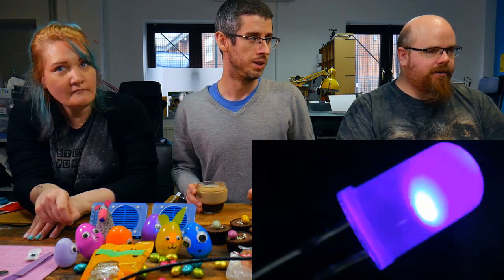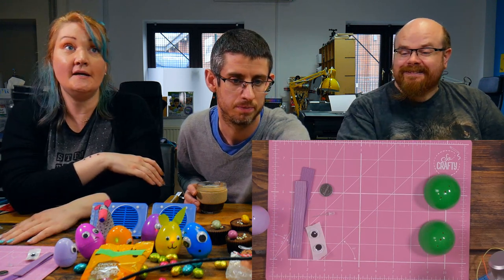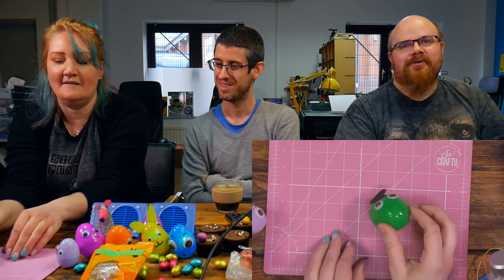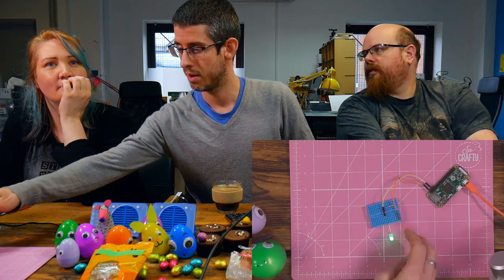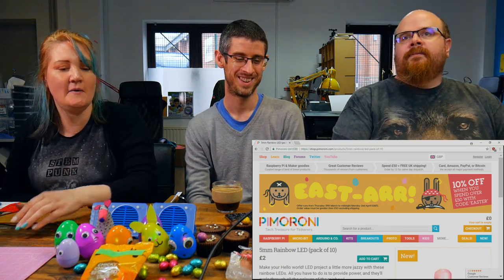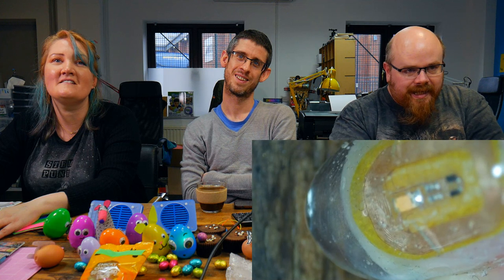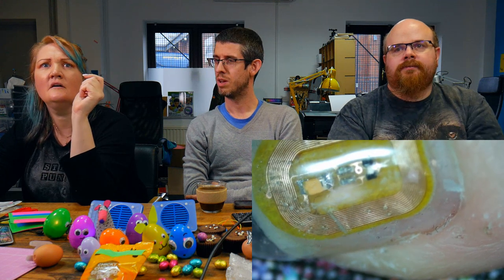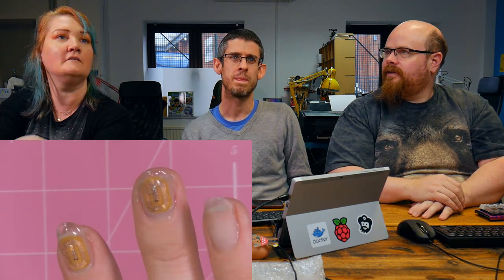Bilge Tank 111: Egg Jarping Competition, Blinky Nail Art, Stereo Pirate Radio.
We talk new products and some things we're working on in the Pimoroni Arr n Dee Department.